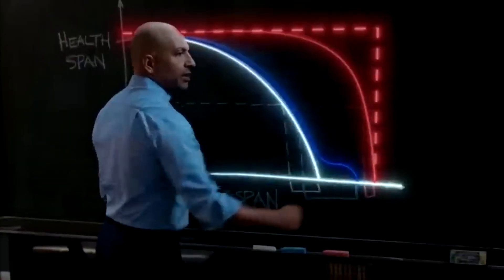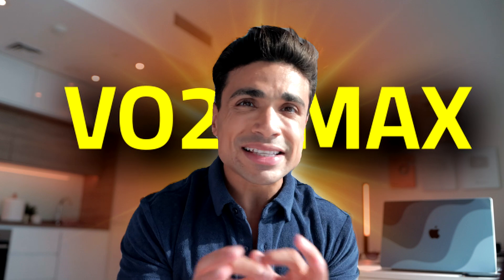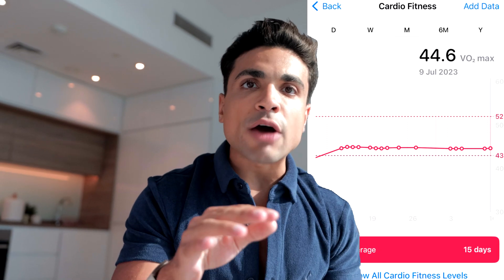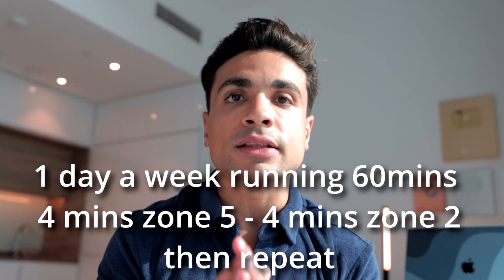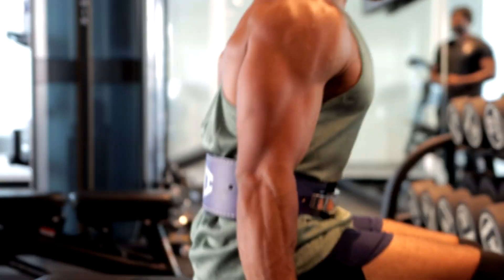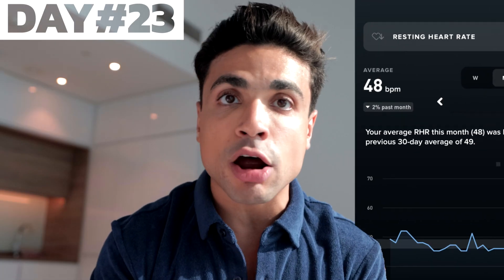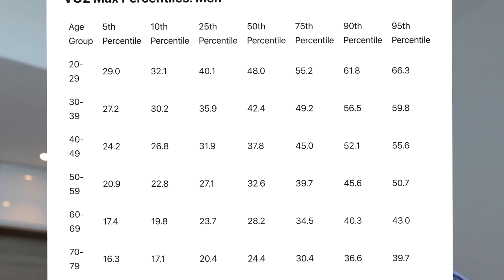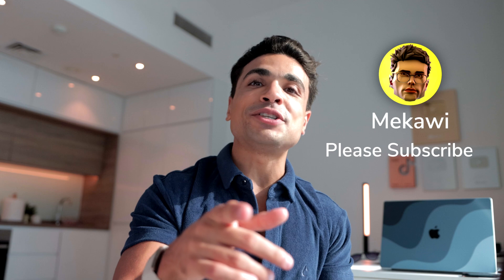I Tried Dr. Peter Attia's VO2 Max Protocol ( Maximum Longevity )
Exploring the world of VO2 max training, drawing profound inspiration from the methodologies of Shervin Shares and Dr. Peter Attia. Venturing into the science of endurance, I tried Dr. Peter Attia's renowned protocol, aiming to decipher the secrets behind maximum longevity. As someone passionate about cycling training and marathon training, I wanted to understand and share how this regimen could elevate one's training zones and performance. From interval training intricacies to the nuances of lactate threshold training, join me on this journey as we unlock the potential of optimized health and endurance.

Throughout this video, we'll explore:

The core principles of VO2 max training and how it stands out from other training plans.
Insights into running training, triathlon training, and the subtle differences in training advice from various experts.
Delving deep into anaerobic threshold training, zone 2 training, and the importance of heart rate training in achieving top athletic performance.
A detailed look into specific methodologies like vo2 max training for runners, the benefits of vo2 max training treadmill routines, and how it compares to other endurance training routines.
Taking inspiration from GCN training videos, we'll dissect the best VO2 max training practices and how to develop a tailored cycling training plan.
Whether you're an athlete, a fitness enthusiast, or someone curious about the world of endurance, this video promises a comprehensive understanding, advice on using VO2 max training, and actionable takeaways to enhance your regimen. Join MEKAWI on this enlightening journey, and let's redefine what our bodies can achieve!